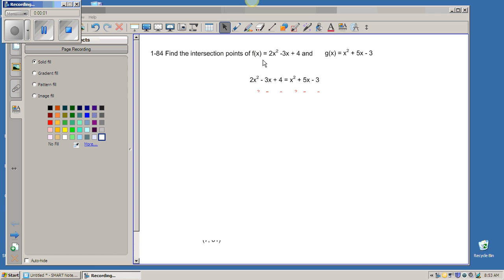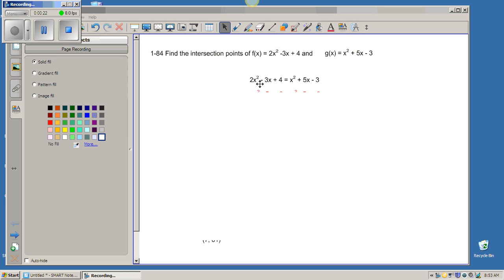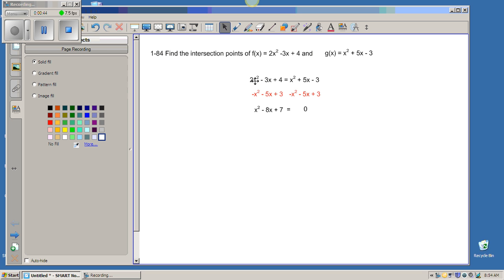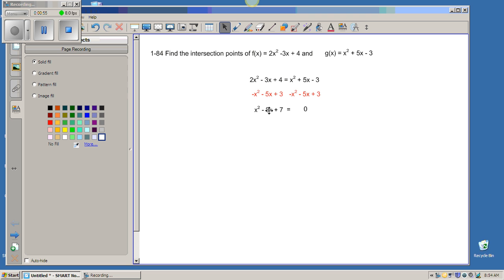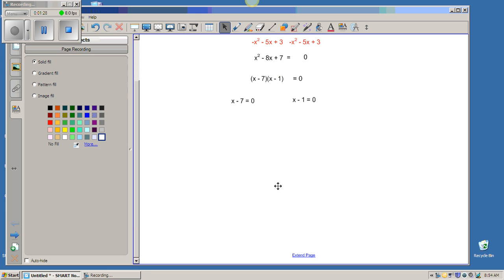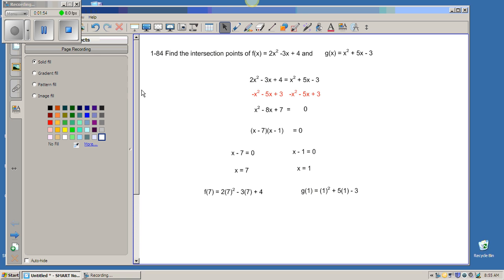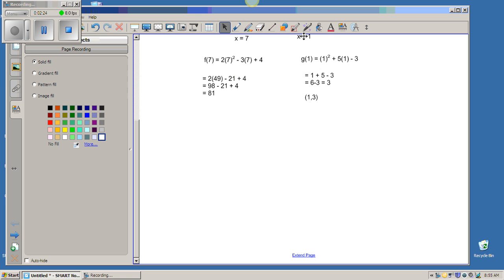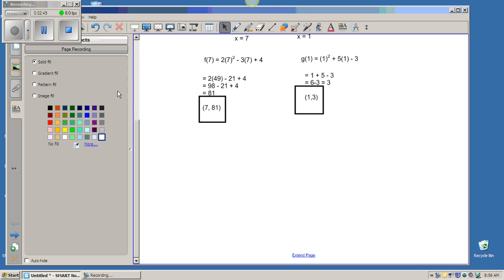Answer to problem 1-84